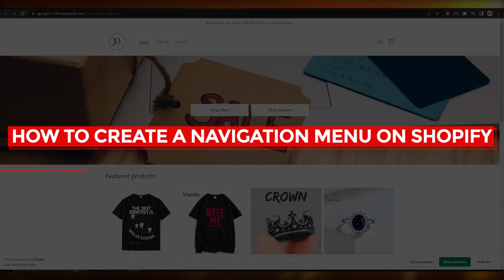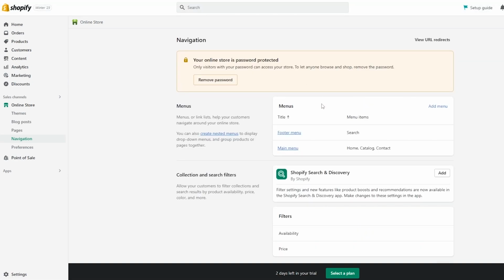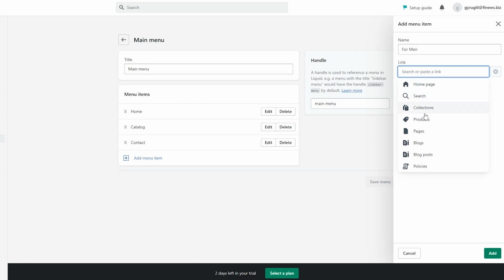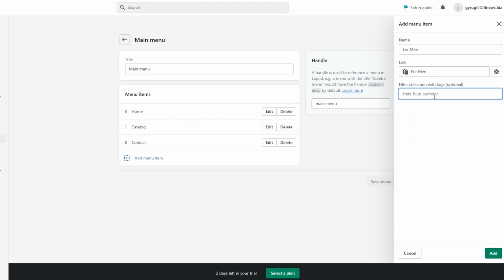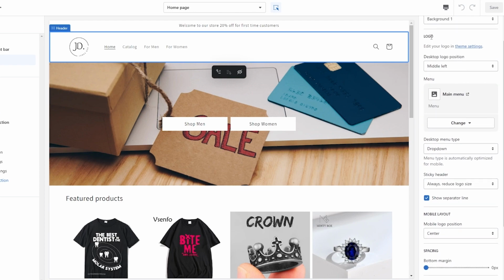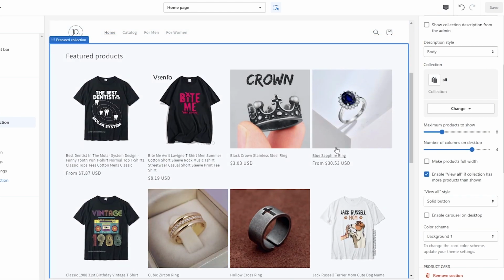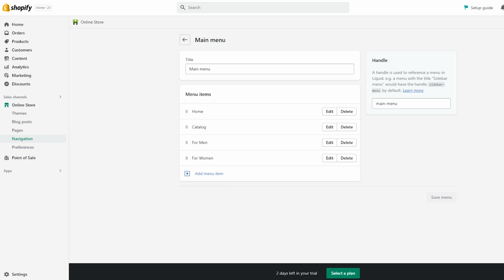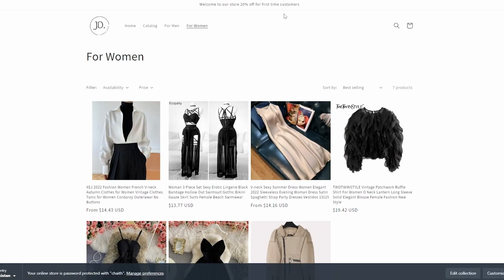How To Create Navigation Menu On Shopify (2025)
In this video I show you How To Create Navigation Menu On Shopify. It is really easy to do and learn to do it within few minutes by following this super helpful tutorial.